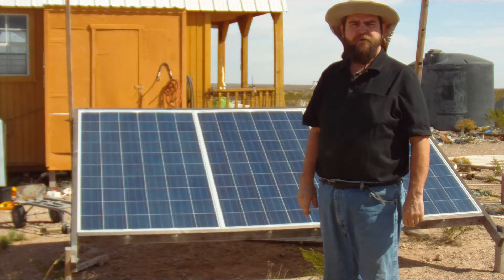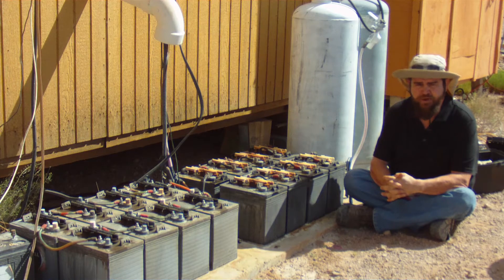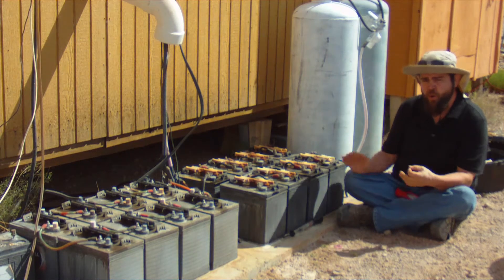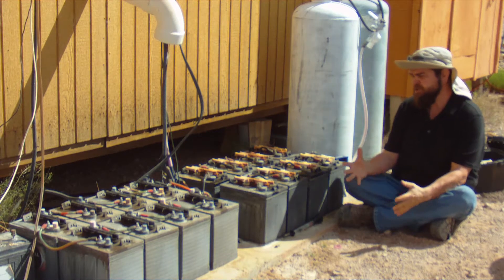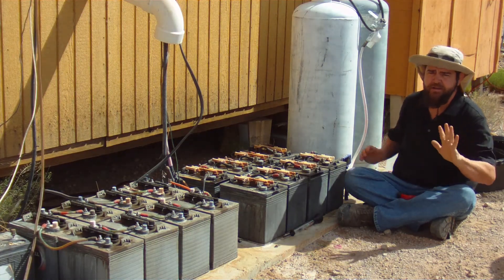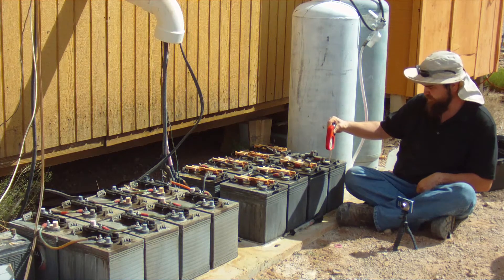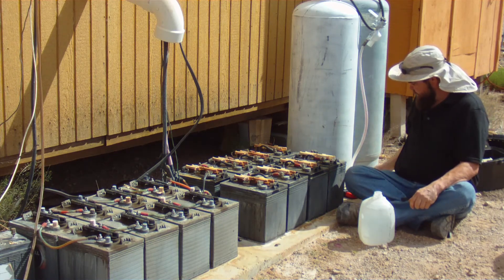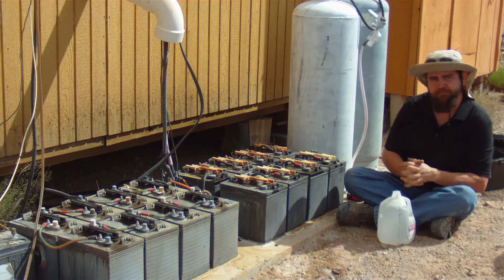Measuring and Tracking Specific Gravity in Lead Acid Batteries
Learn how to measure and track the strength of the acid in your off-grid solar system's batteries.

Standard Hydrometer

Hydrovolt Temperature-Compensating Hydrometer

Leave us comments on what you'd like to see in future videos.

(RRLXXX)